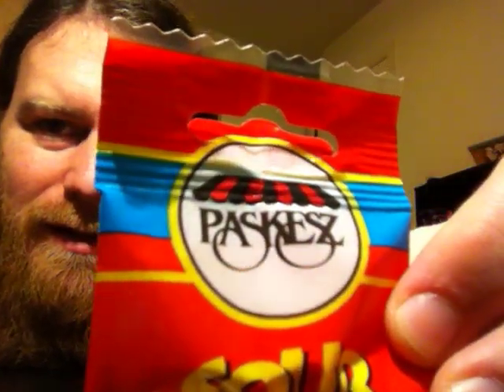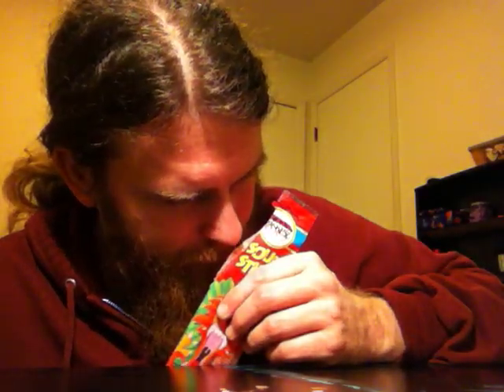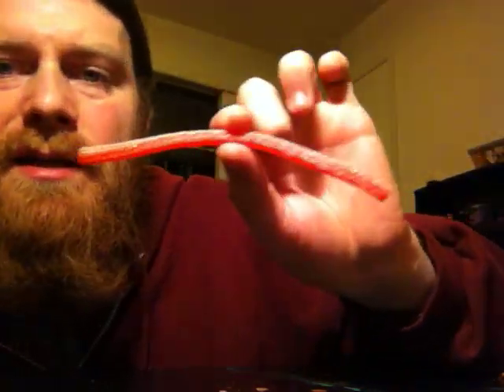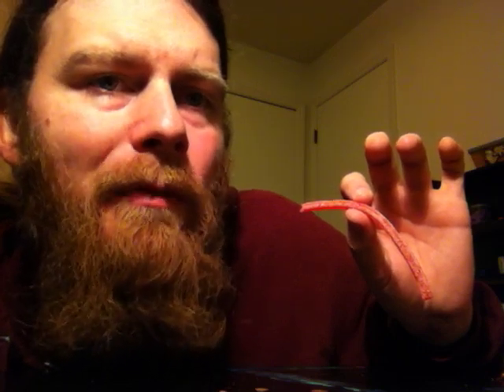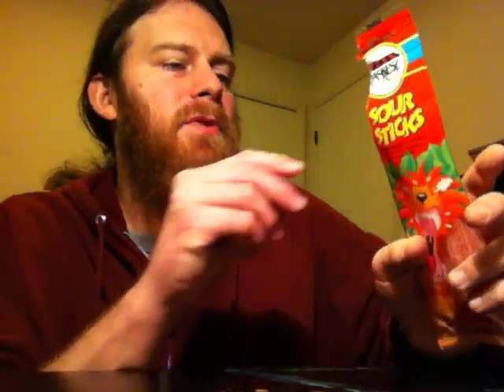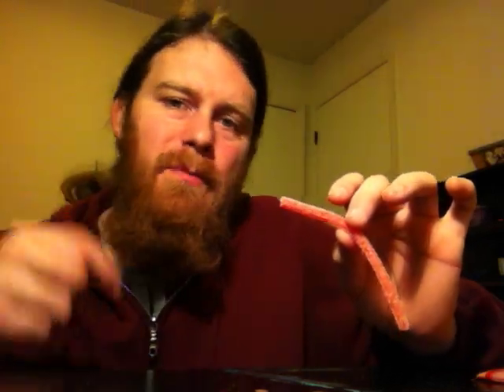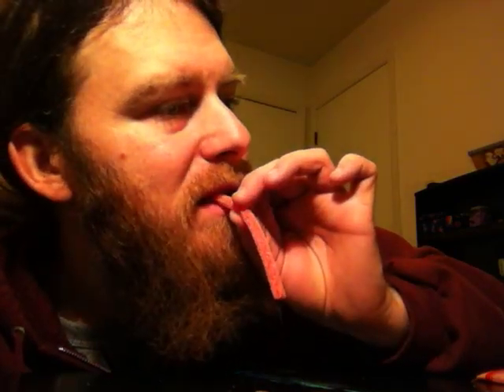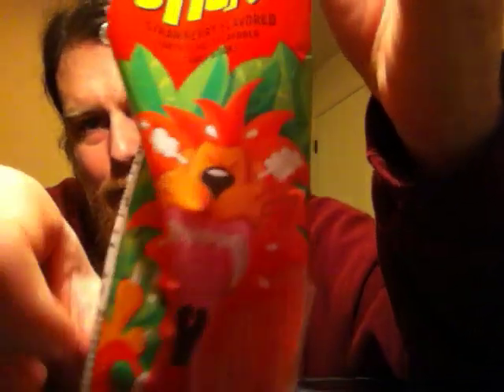Paskesz Sour Sticks Candy Review